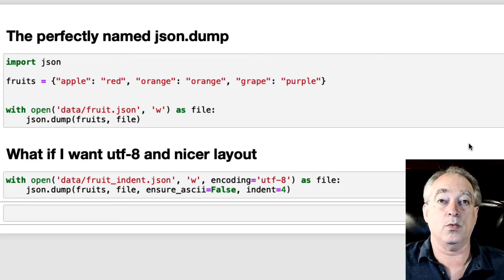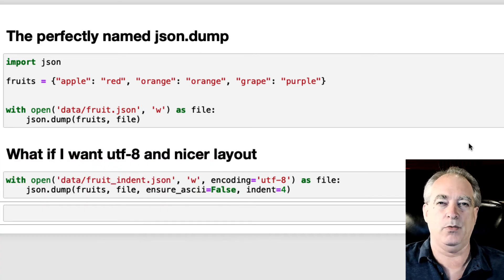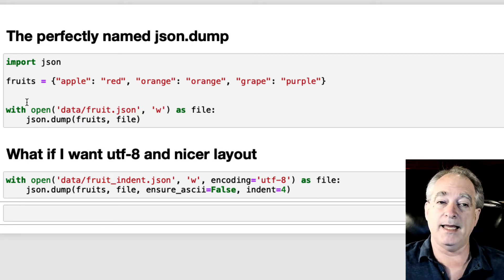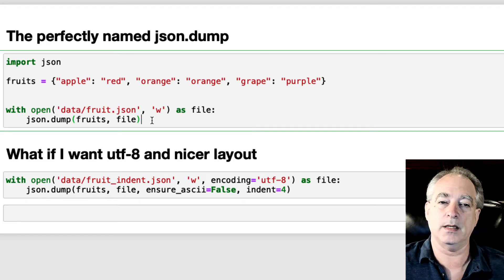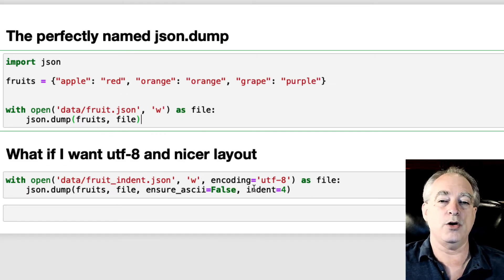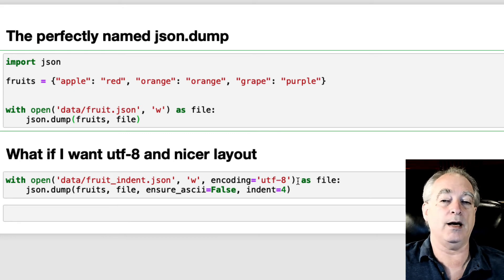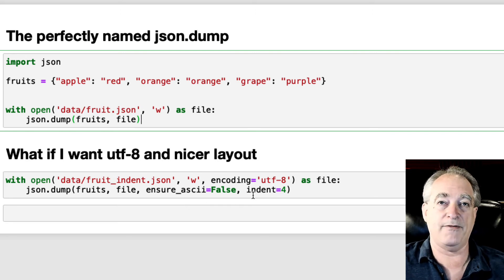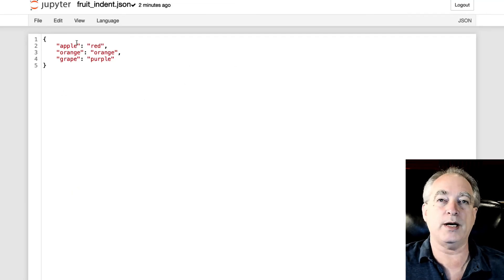How to save JSON data to a file in Python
Use json.dump to save JSON data.  If you want a prettier layout you can add an indent parameter.